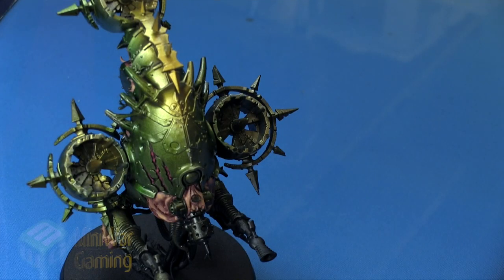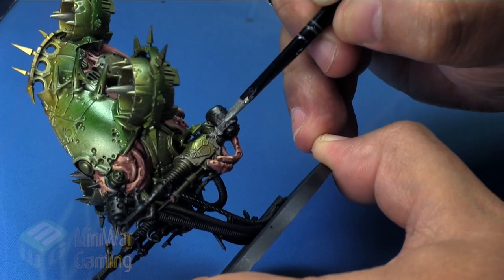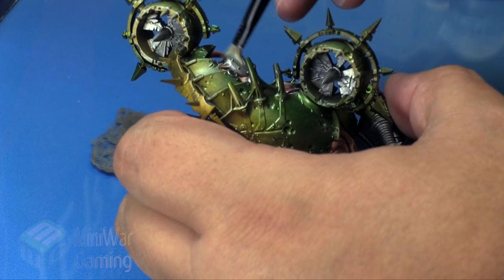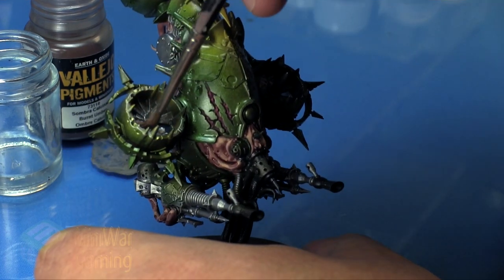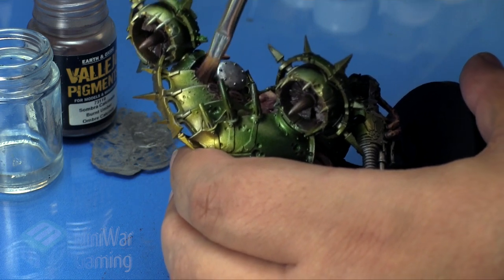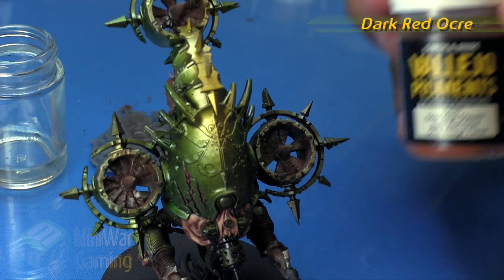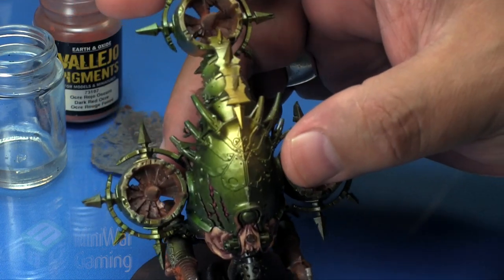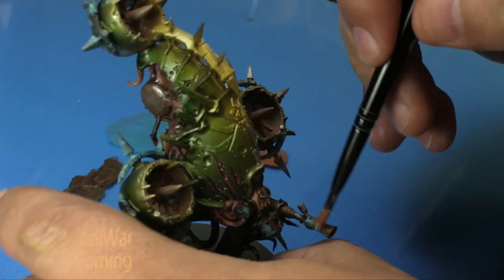Quick Tip: Foetid Bloat drone (rusty metal)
In this Quick Tip Kris shows us how to create a rusty metal effect on our DeathGuard Foetid Bloat drone models from the new Dark Imperium boxset.